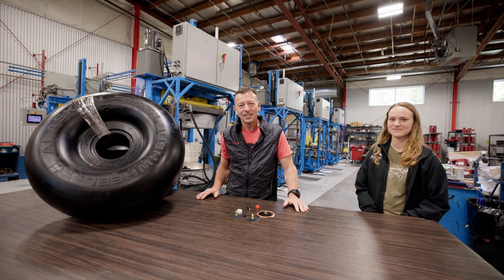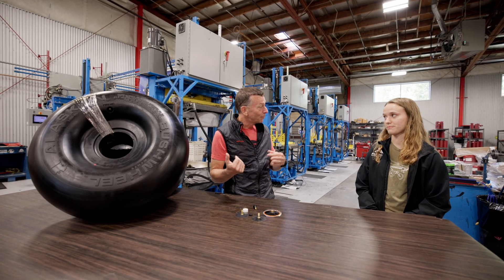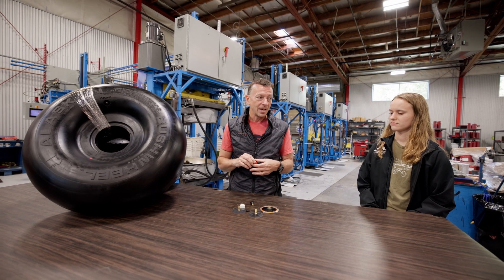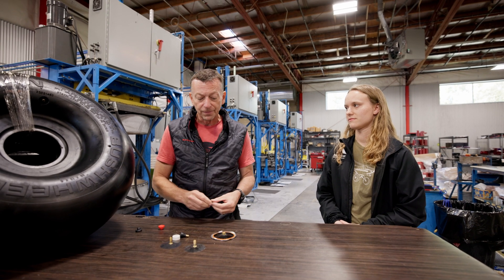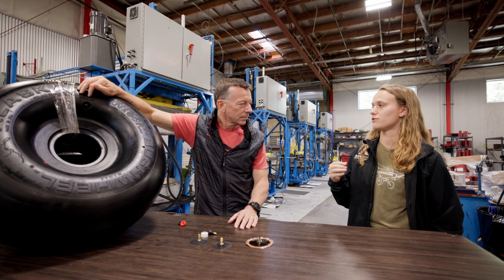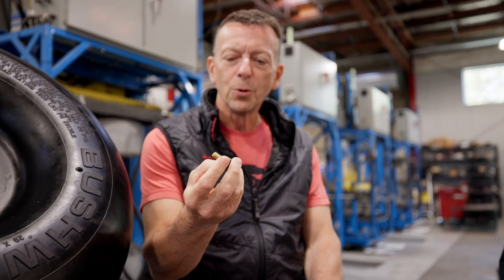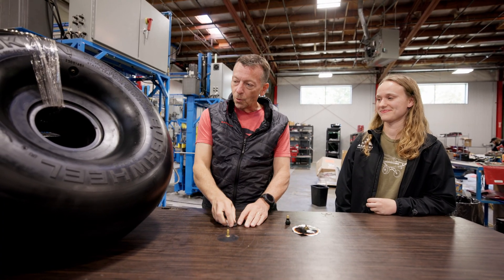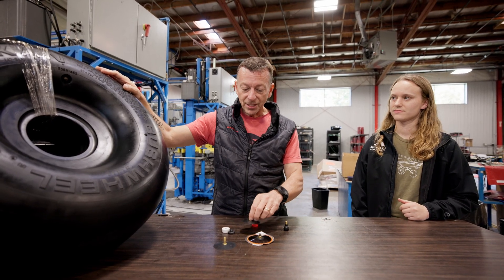Alaskan Bushwheel Product Line Updates 2025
Join us for an exclusive behind-the-scenes look at the latest Alaskan Bushwheel research and development updates.

In this video, our CEO meets with the engineering team to dive deep into the newest innovations, including key improvements to the valve core stem, stem caps, and other product upgrades. Whether you're a backcountry pilot, aviation enthusiast, or just curious about how Bushwheels keep evolving, this is a must-watch.